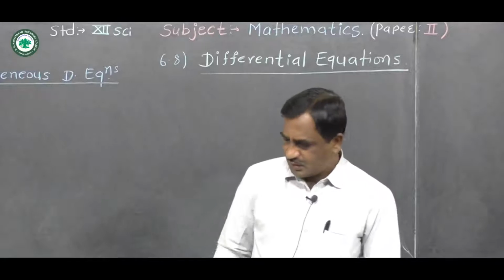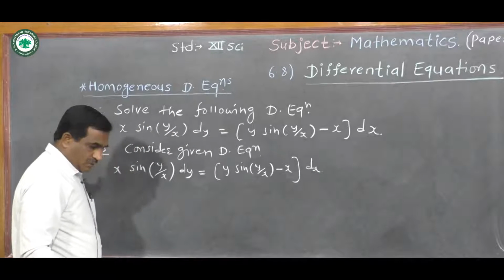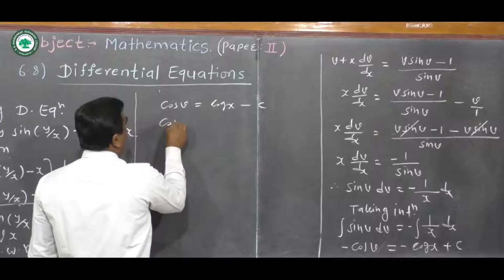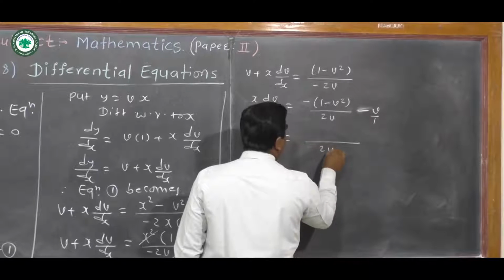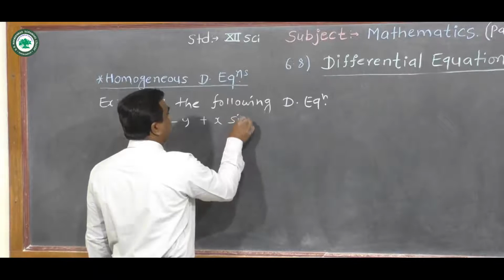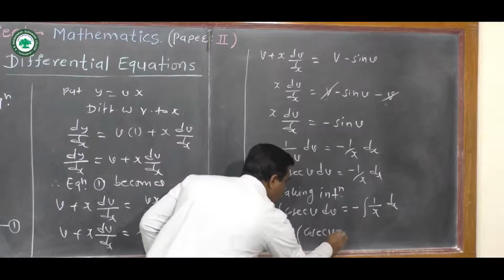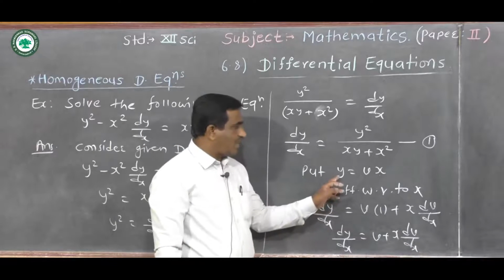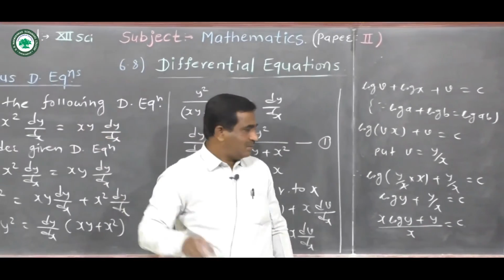XII.Sci (Math) || Topic: Differential Equations || By Prof. Kasale P.B.